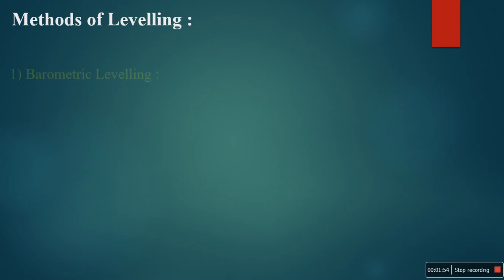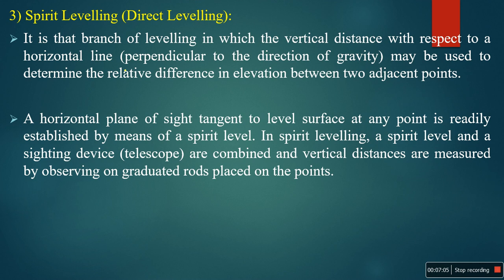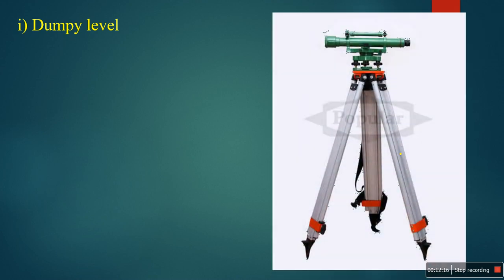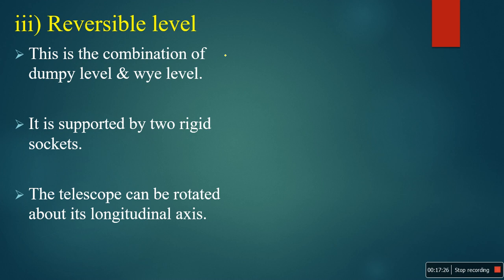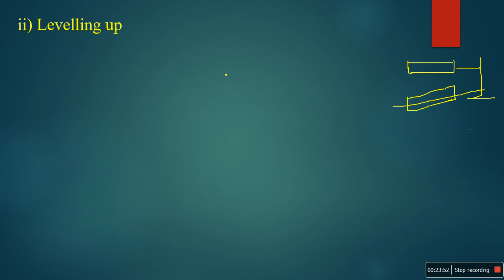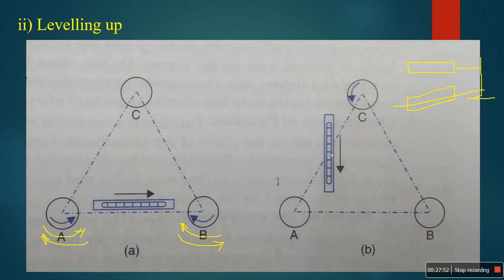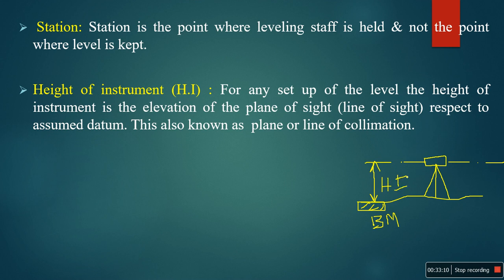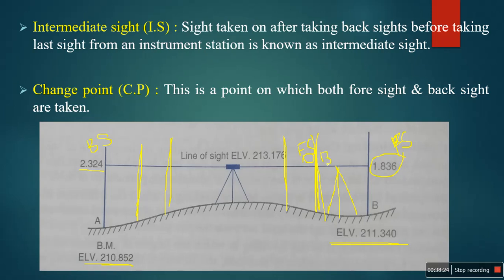Module-3 Levelling(Part-2)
Methods of levelling, Levelling instruments, Temporary adjustments and definitions on BS, IS, FS, and CP.